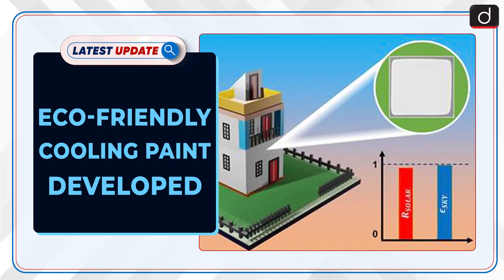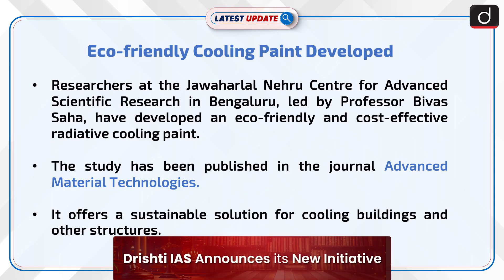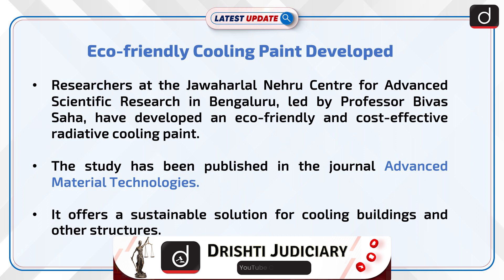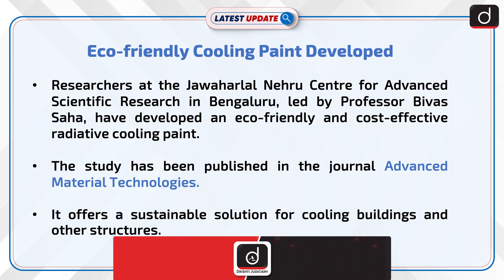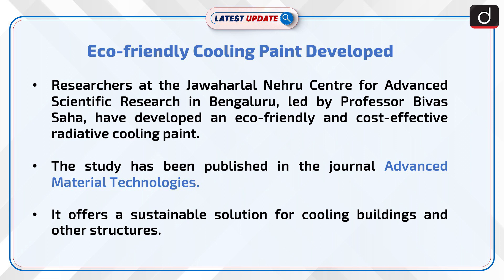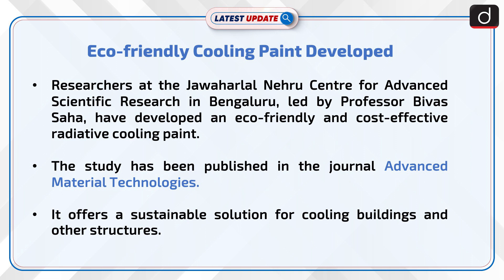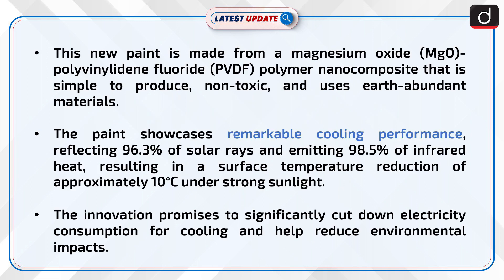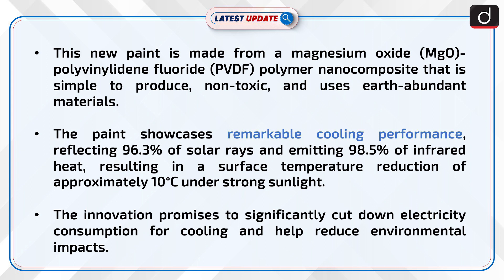Eco-friendly Cooling Paint Developed| Latest update | Drishti IAS English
Researchers at the Jawaharlal Nehru Centre for Advanced Scientific Research in Bengaluru have developed an affordable, eco-friendly paint that lowers surface temperatures by 10°C. This new radiative cooling technology promises to reduce reliance on air conditioning, potentially lessening environmental impacts.